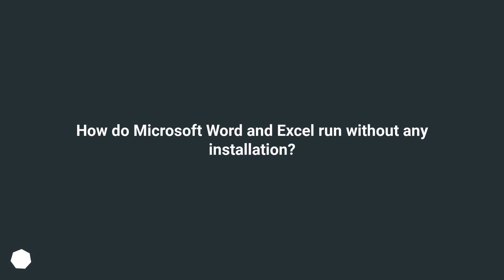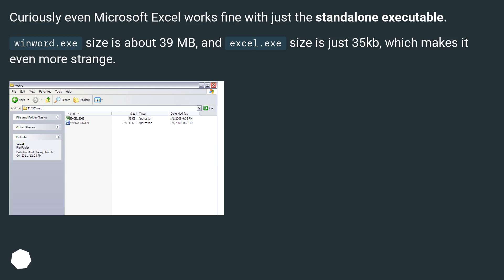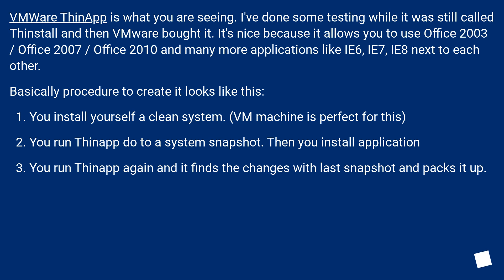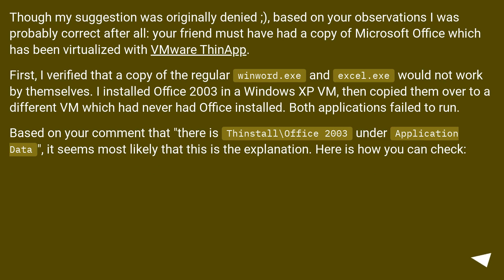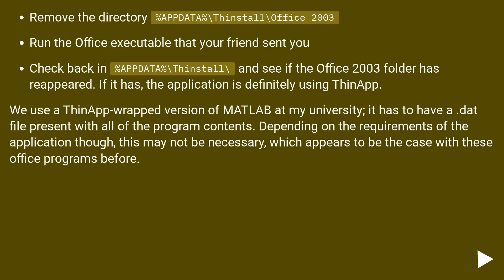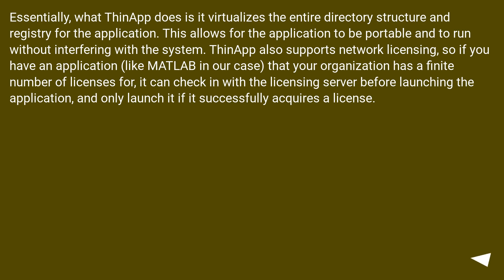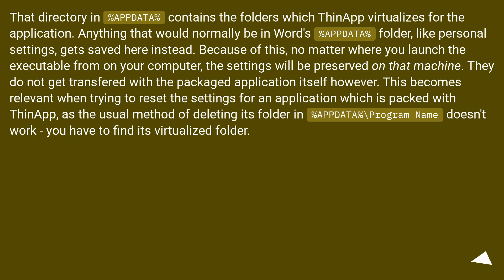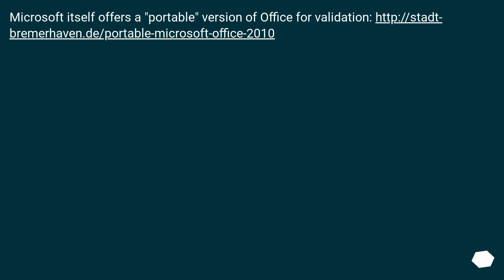How do Microsoft Word and Excel run without any installation?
Chapters
00:00 Question
01:47 Accepted answer (Score 30)
03:14 Answer 2 (Score 9)
06:12 Answer 3 (Score 3)
06:58 Answer 4 (Score 0)
07:13 Thank you